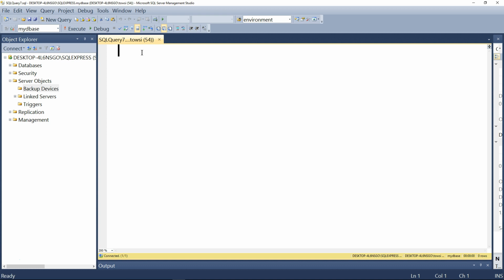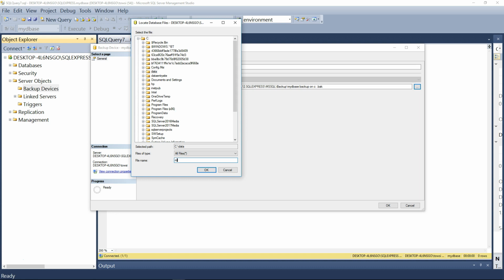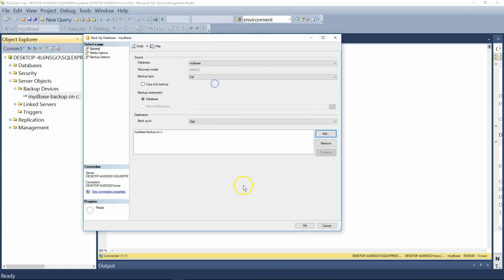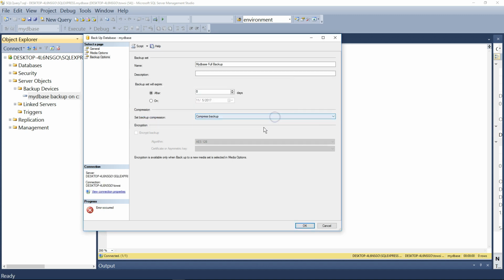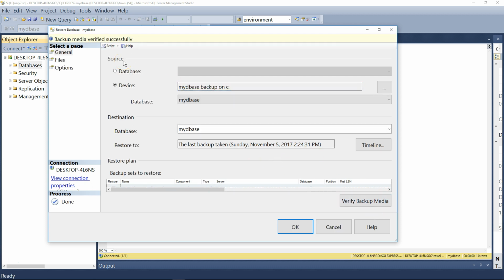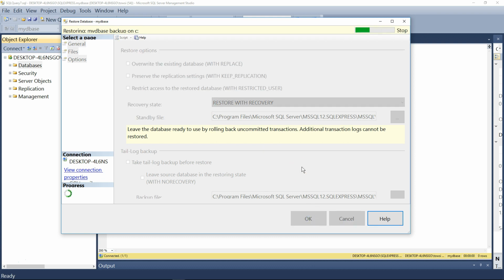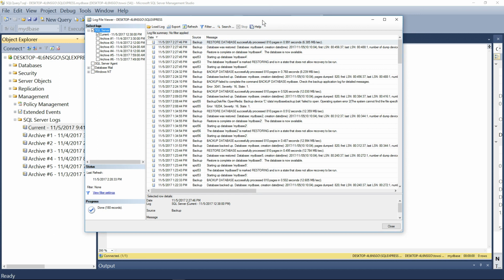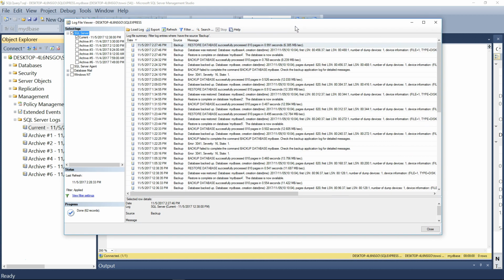14 - Administration | Backup Device and SQL Server Log | Technical Warna